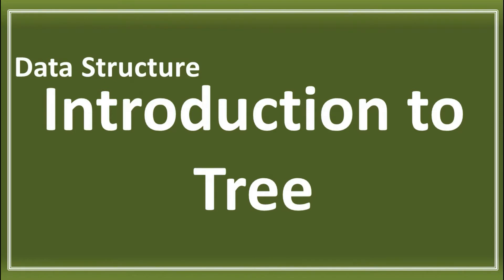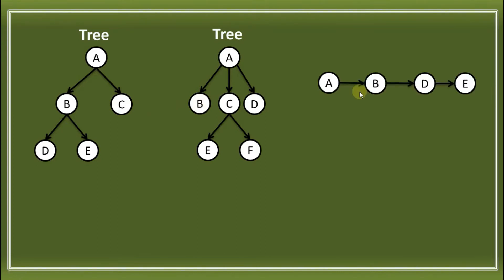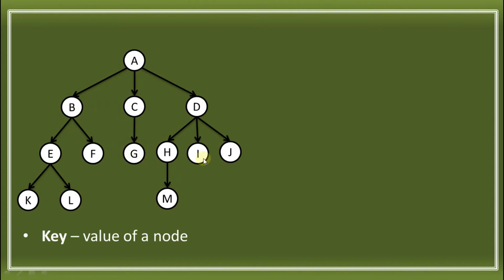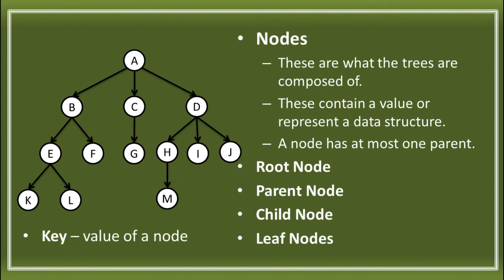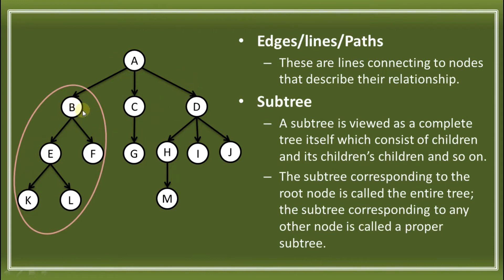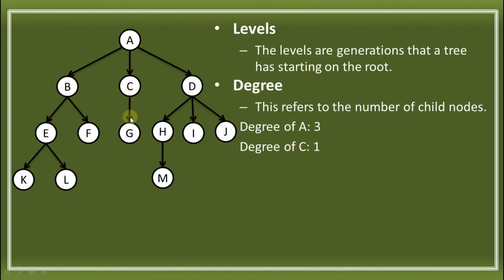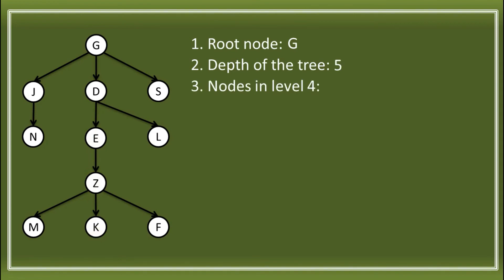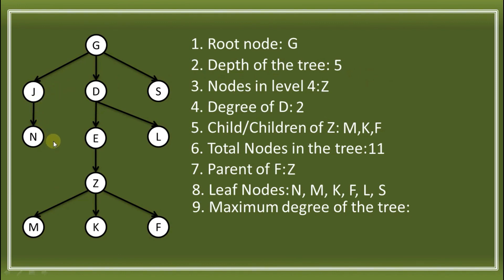INTRODUCTION TO TREE IN DATA STRUCTURE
Hello! Welcome sa ITS Information Technology Skills. Ang video na ito ay may pamagat na: INTRODUCTION TO TREE IN DATA STRUCTURE